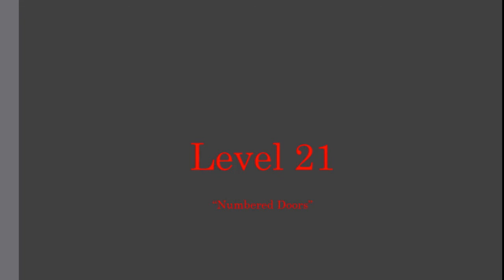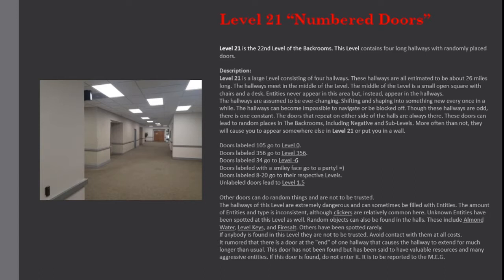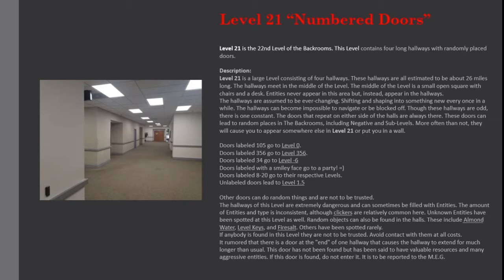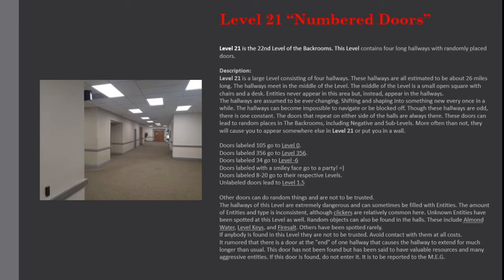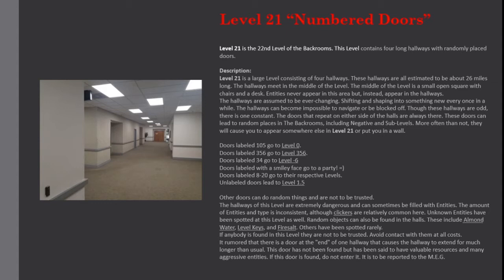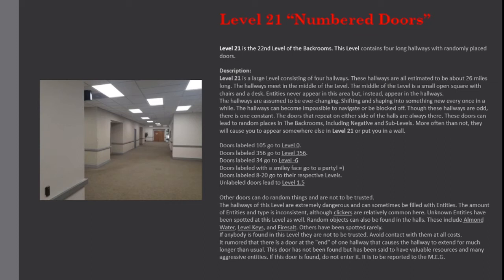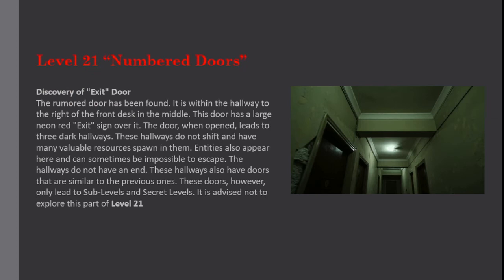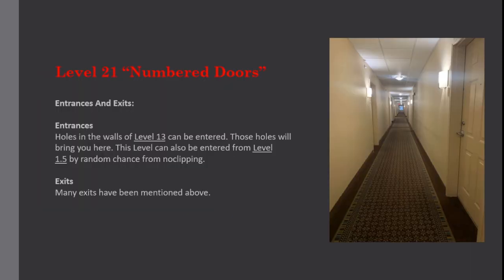Level 21 of The Backrooms "Numbered Doors"